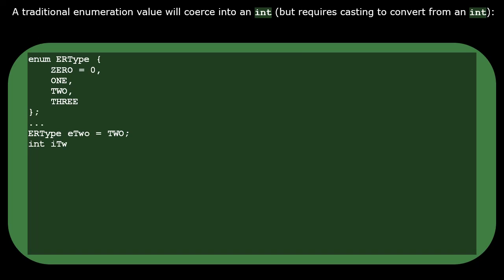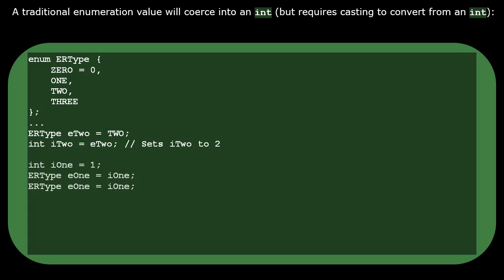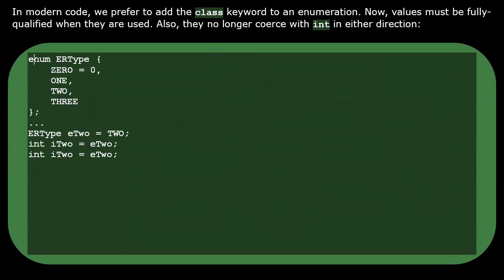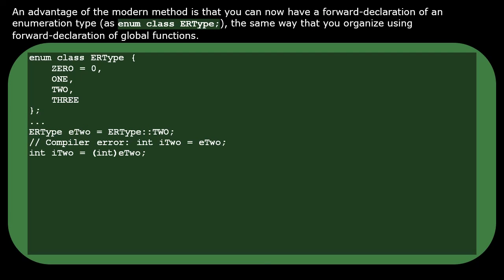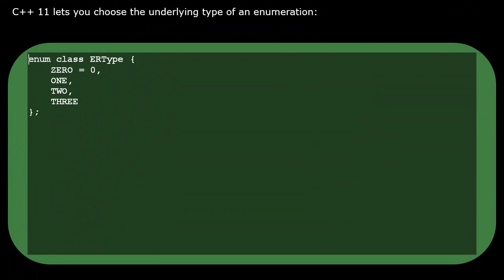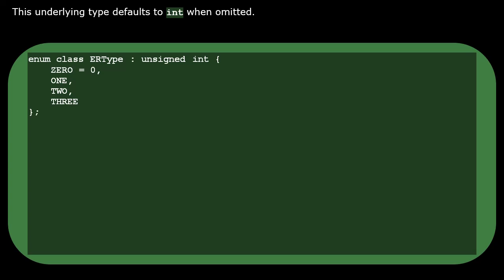C++: Enumeration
Welcome to the Cow Corporation's series of videos about software engineering. The topic of this video is C++ enumerations.

0:00 Intro
0:24 Video
3:50 Outro